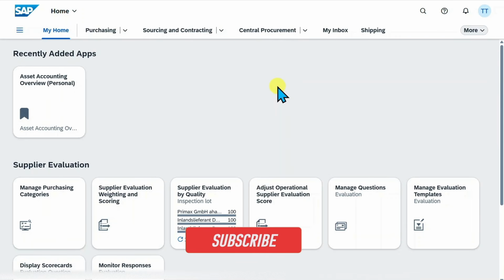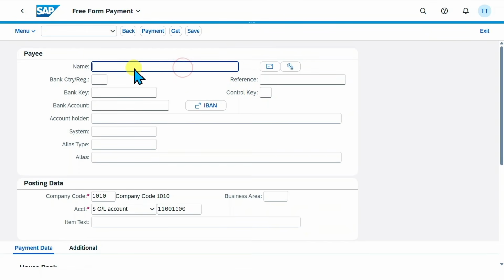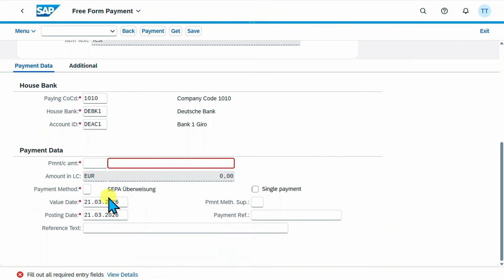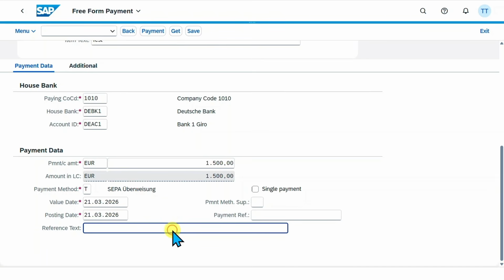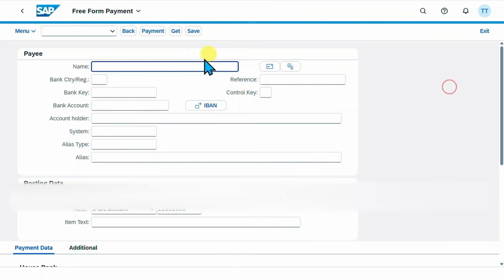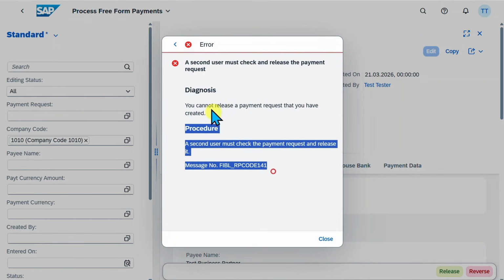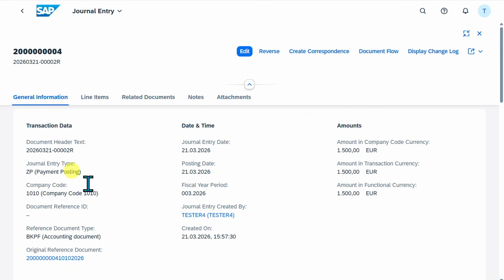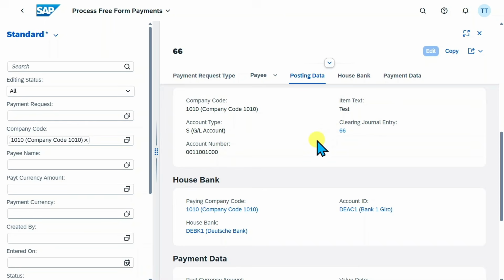SAP S/4HANA Free Form Payments Explained | Step-by-Step Tutorial in Fiori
Learn how to create Free Form Payments in SAP S/4HANA in this step-by-step tutorial. This video explains when to use free form payments, how they differ from automatic payments, and how to process manual payments efficiently using SAP S/4HANA Fiori Apps.

Free Form Payments in SAP S/4HANA are useful when you need to make one-time vendor payments, urgent payments, or payments without invoices. In this video, you'll learn the complete process from start to finish.

What are Free Form Payments in SAP S/4HANA
When to use Free Form Payments
How to create Free Form Payments step-by-step
Required fields and configuration overview
Business use cases and real examples
Best practices for manual payments in S/4HANA

This tutorial is ideal for:

SAP Finance Professionals
SAP Beginners learning S/4HANA
Accounts Payable Specialists

If you're working with SAP S/4HANA Finance, understanding Free Form Payments is essential for handling manual and urgent vendor payments.

More SAP S/4HANA tutorials coming soon!